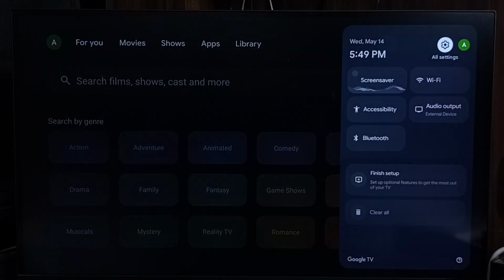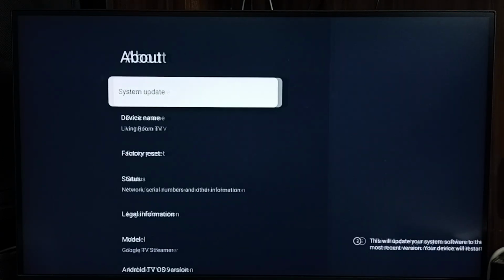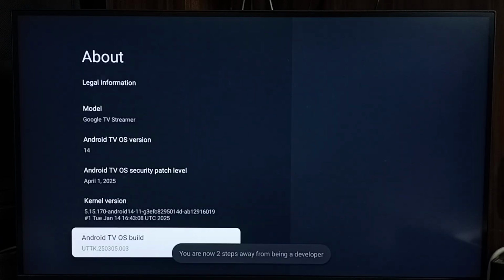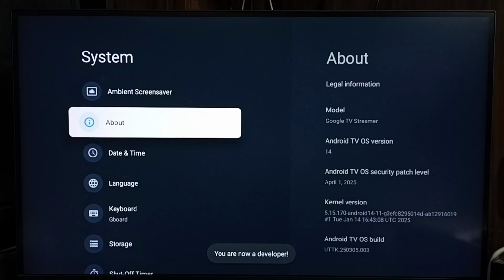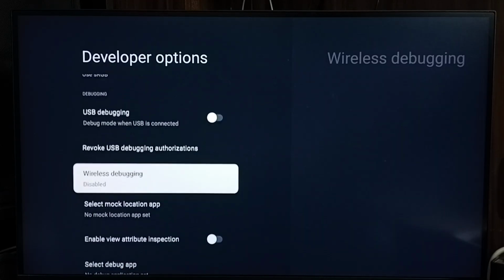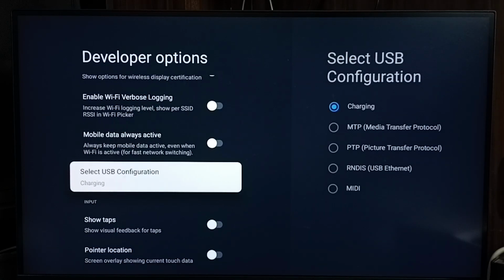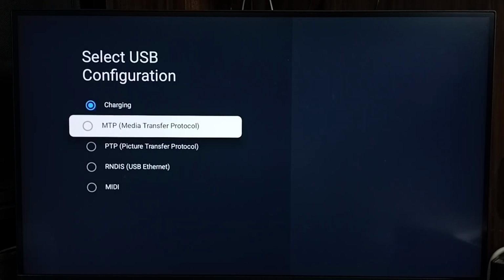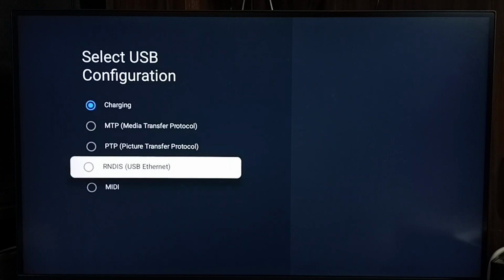How to Change USB Configuration on Google TV Streamer 4K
How to Change USB Configuration on Google TV Streamer 4K. This step-by-step guide explains how to modify USB settings on Google TV using Android TV OS, including Android TV OS 14 and Android TV OS 15. Compatible with QLED TV, OLED TV, LED TV, Mini-LED, MicroLED, Smart TV, 4K TV, UHD TV, Full HD TV, and HD TV. Use Voice Search Remote and Smart Home Control features to customize your USB connection and optimize your Smart TV experience. Chromecast With Google TV, Google Chromecast TV,